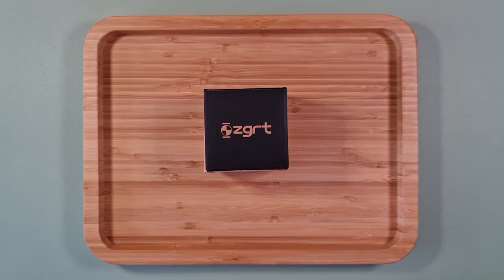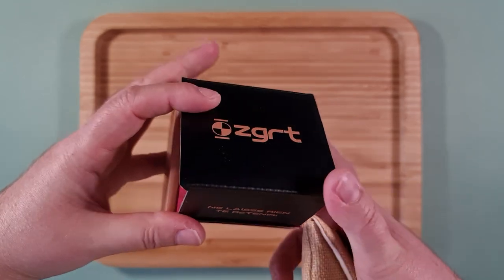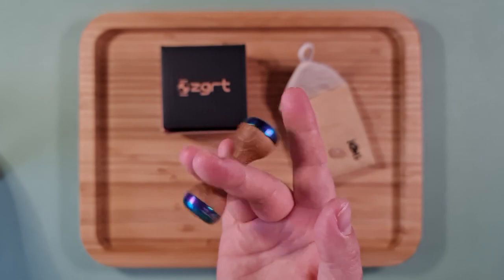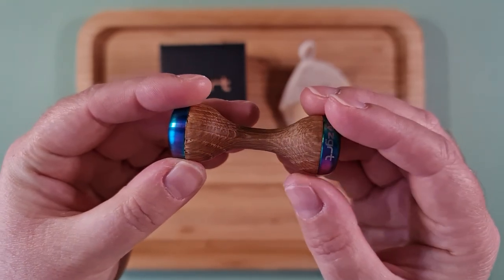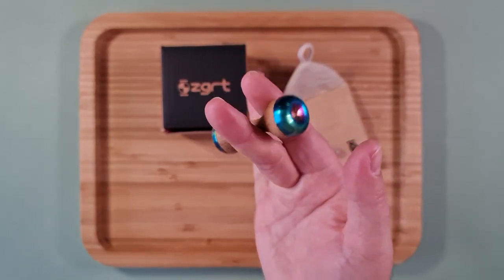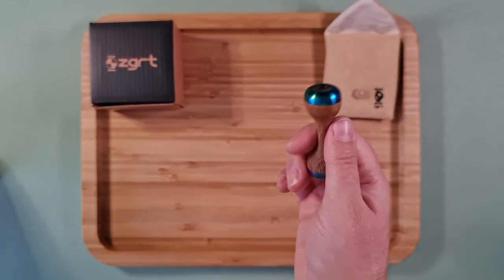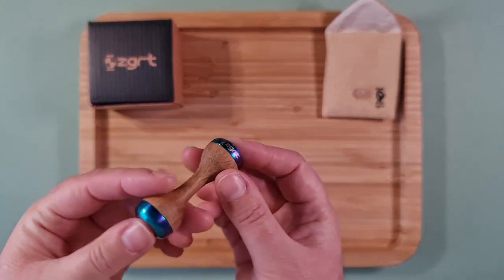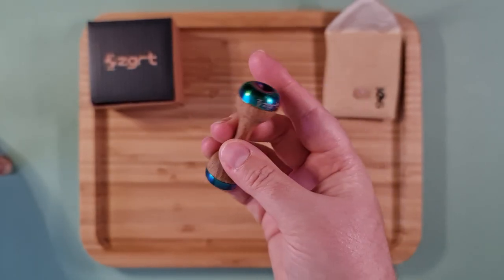Zero Gravity Return Tops - Ristretto Tamper Knuckle Roller Unboxing